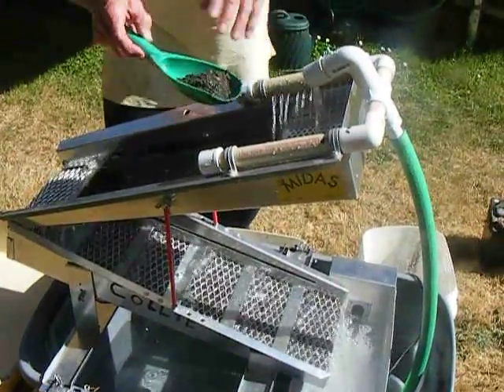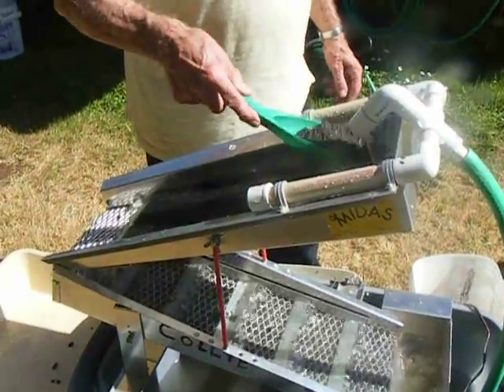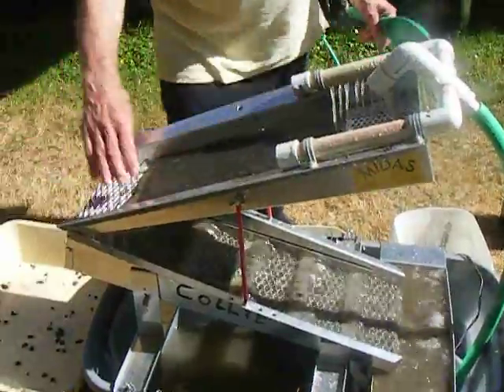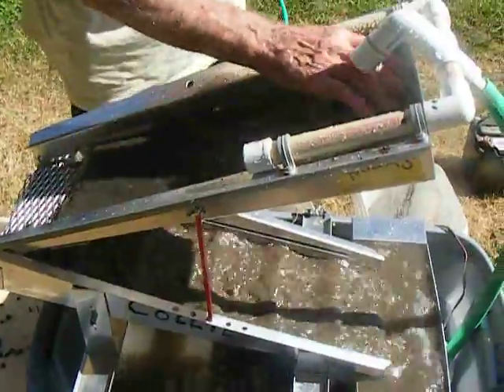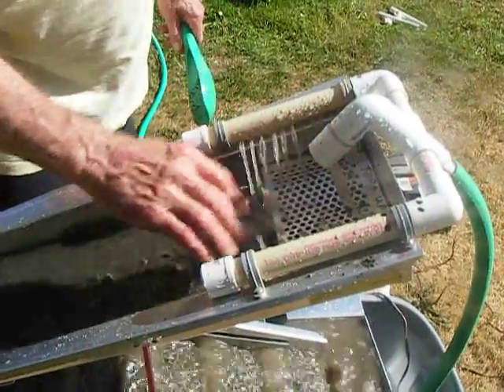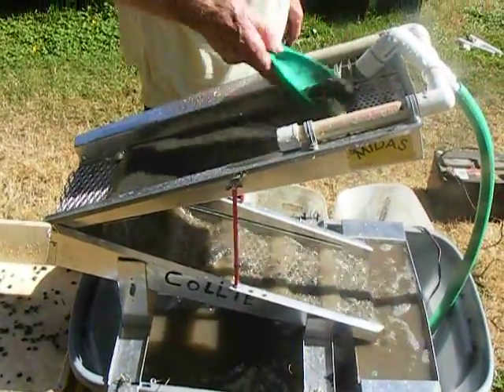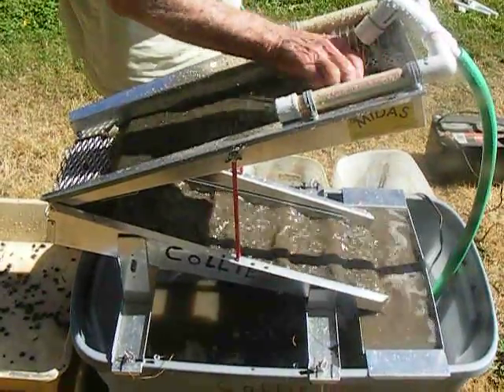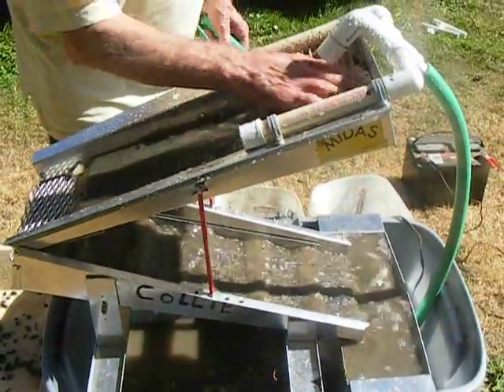Clarence "Collie" Collins's Gold Part 1 of 4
The following video lists in narrative the intracicies of gold recovery with equipment that will hasten this task.

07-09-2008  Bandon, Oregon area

property of:
Clarence Collins